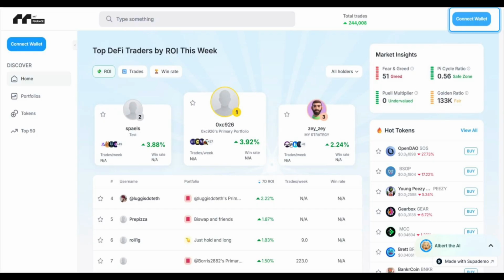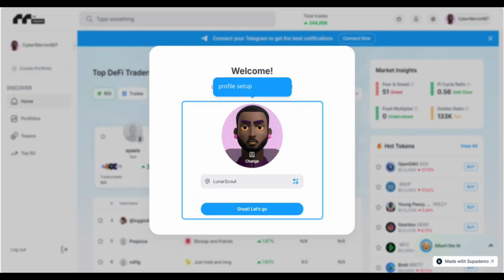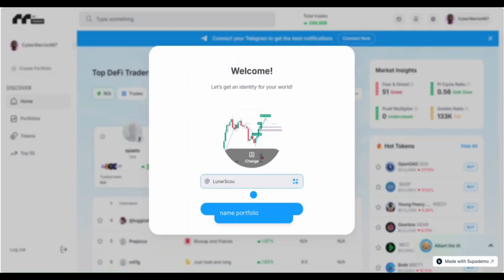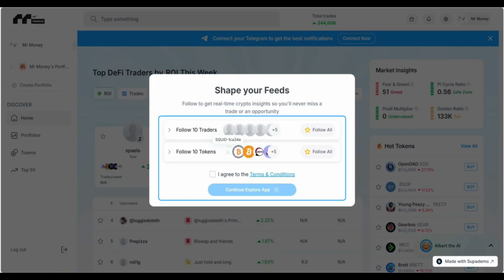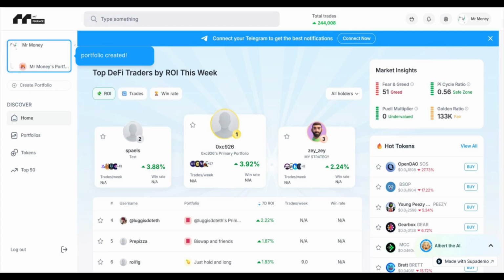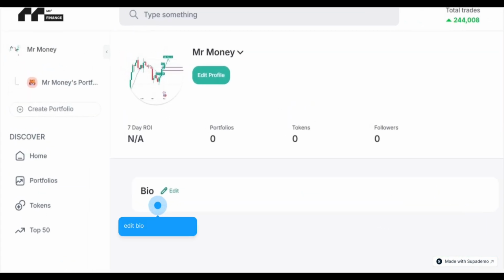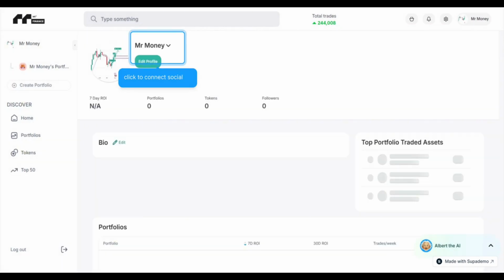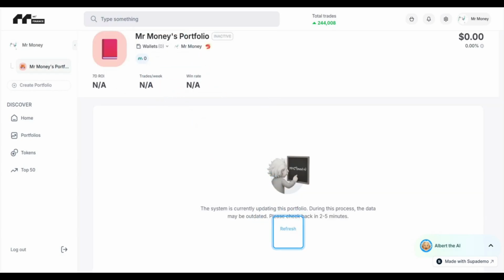Unlocking MC²Fi #2 | How to Create and Manage Your DeFi Portfolio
Welcome back to Unlocking MC²Fi, the 60-second walkthrough series to help you master the MC²Fi app.

In Episode 2, we show you how to create your first portfolio, customize it with the tokens you care about, and manage everything directly from your wallet.

No custody. No middleman. Just DeFi on your terms.